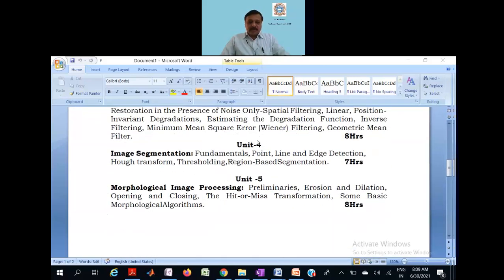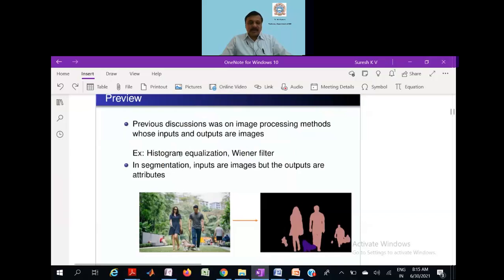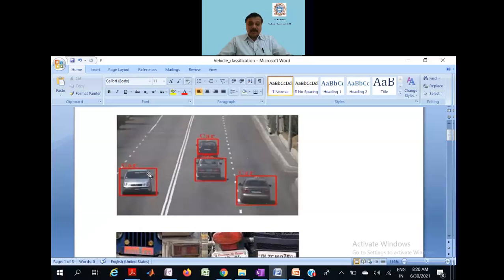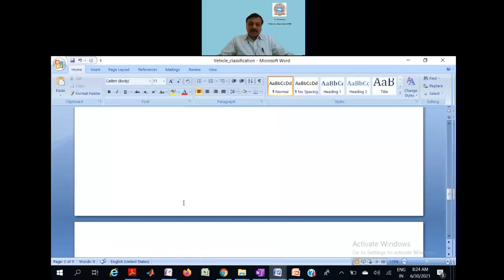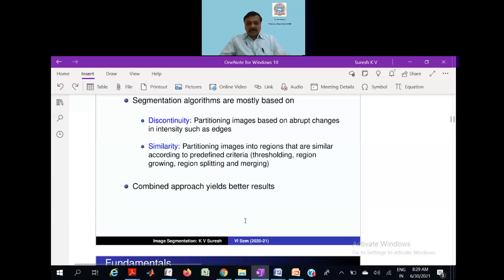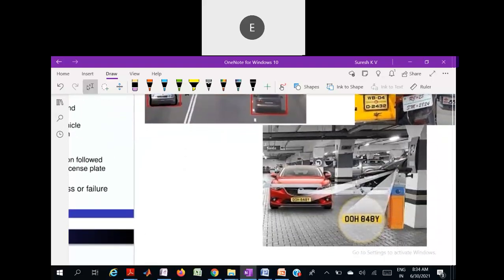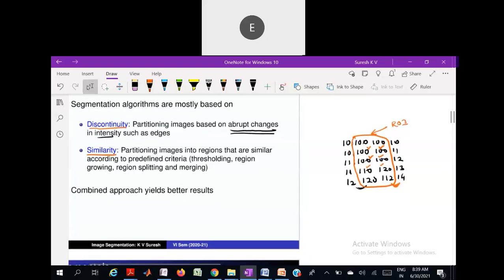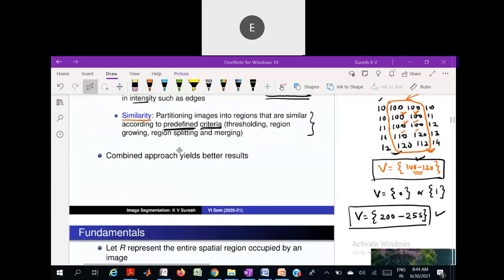Unit 4 L1 30 6 2021